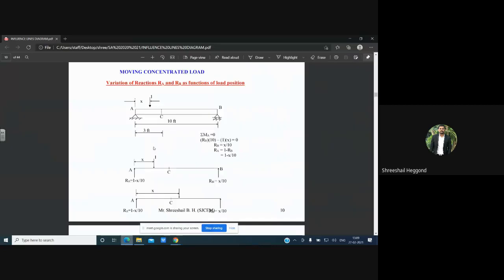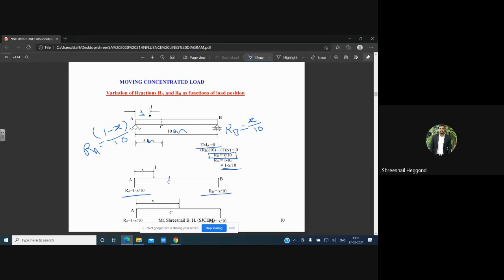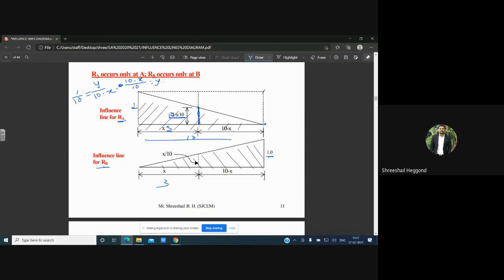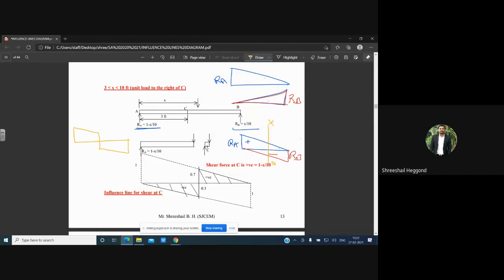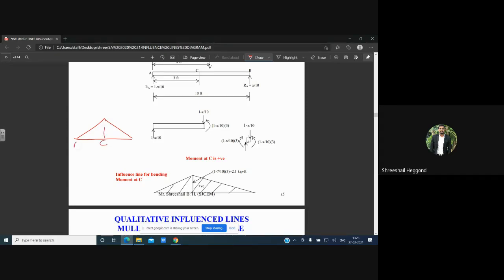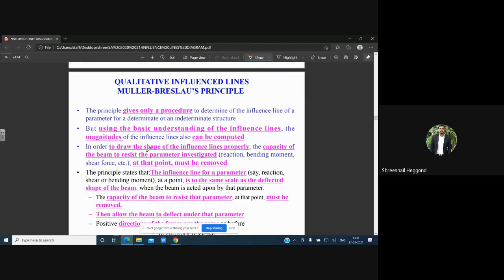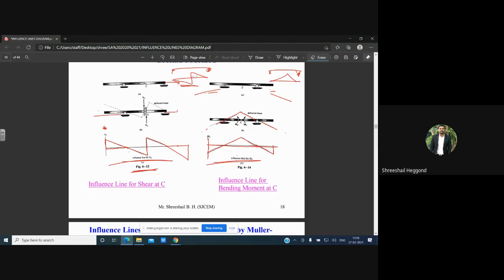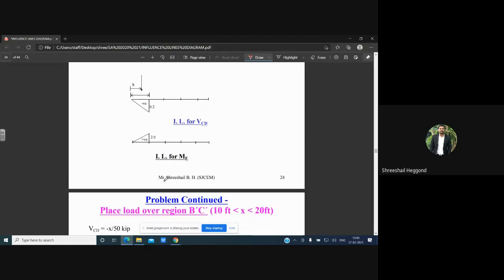Structural Analysis Introduction to ILD